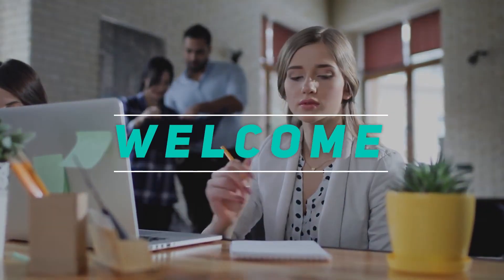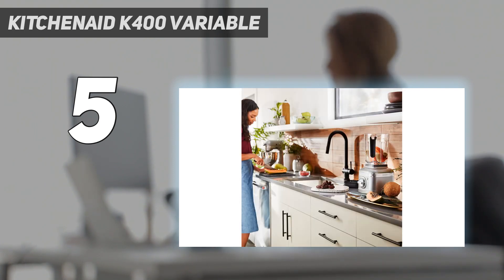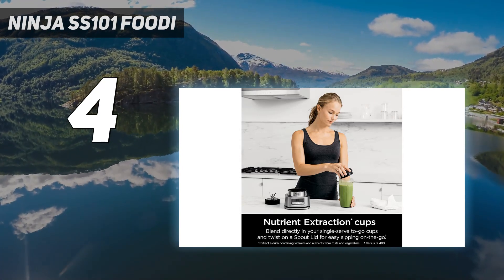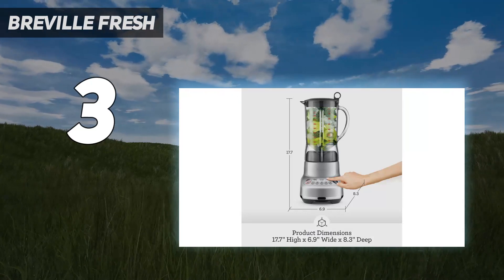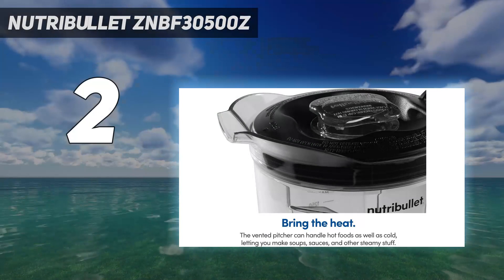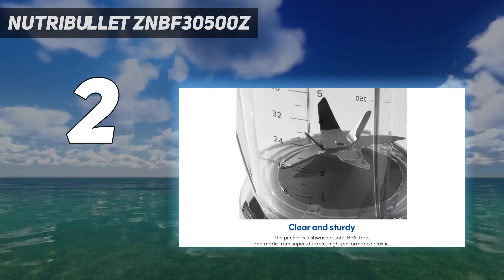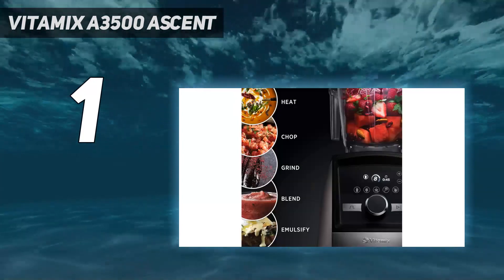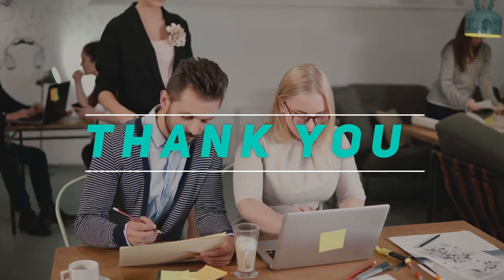Top 5 Best Powerful Blenders 2023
Here is the Updated Prices of the Best Powerful Blenders in 2023!

Things that we mentioned in this video:
1. Vitamix A3500 Ascent - B075713NNL
2. NutriBullet ZNBF30500Z - B07VNN6SMD
3. Breville Fresh - B07GJ24VXV
4. Ninja SS101 Foodi  - B08C1DJNR2
5. KitchenAid K400 Variable  - B09BBM9Y9G